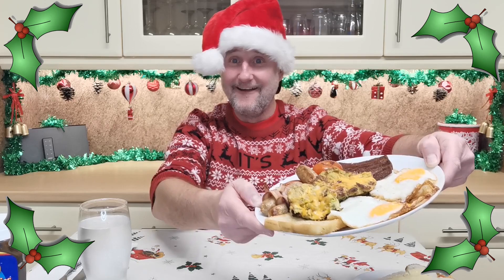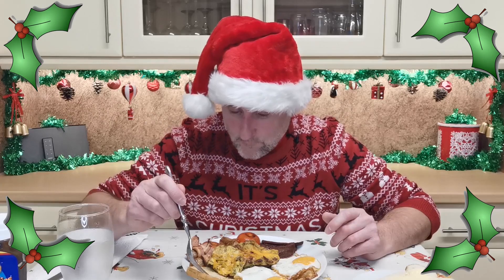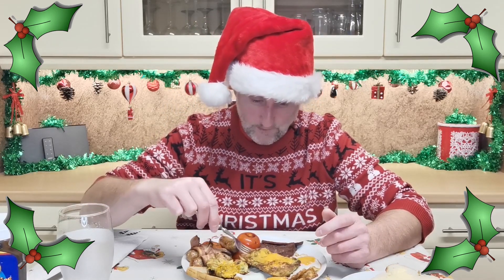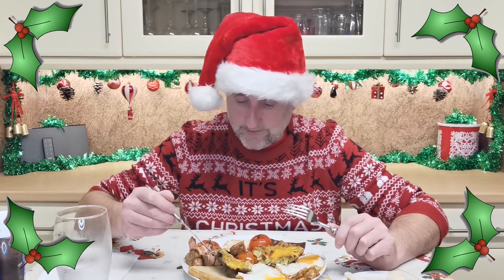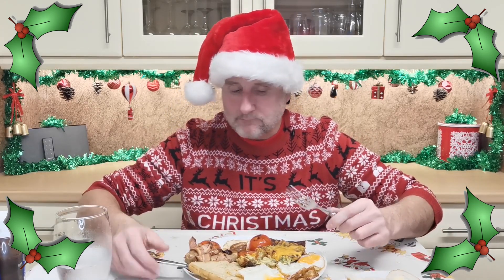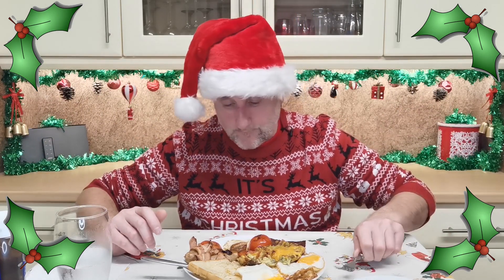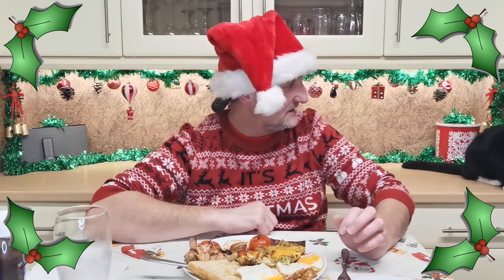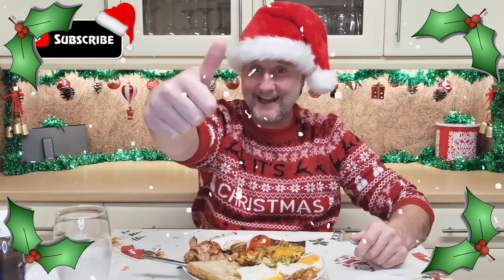Christmas Special Part 3 | Half FULL ENGLISH BREAKFAST | Part 3 of 4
This is Part 3 of 4 Christmas Specials and I get stuck into a half full English breakfast, meat free style.

Silent Night by DJ Williams

O Come All Ye Faithful by DJ Williams